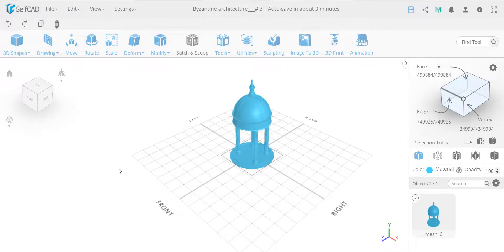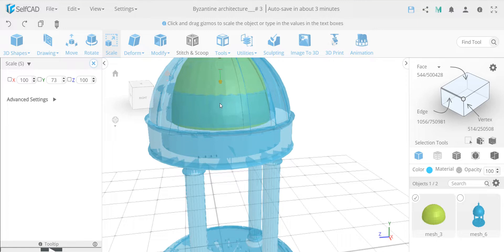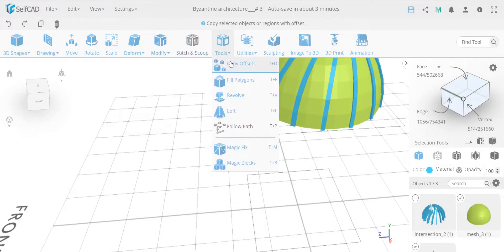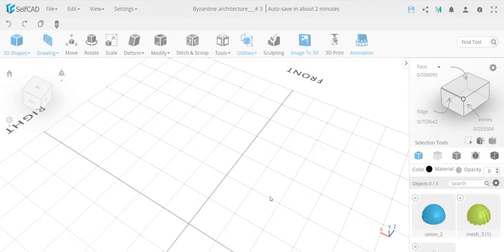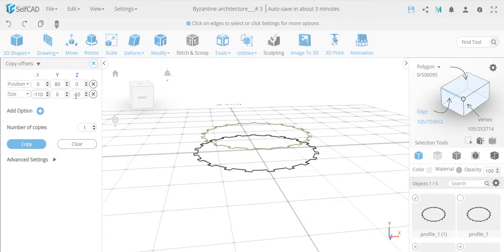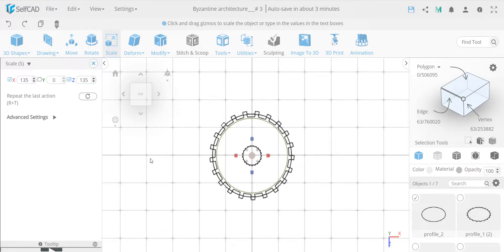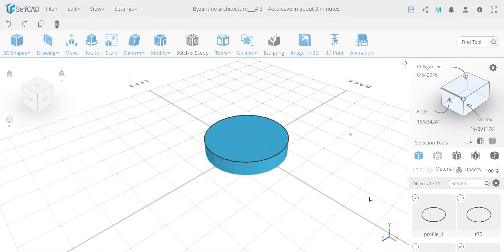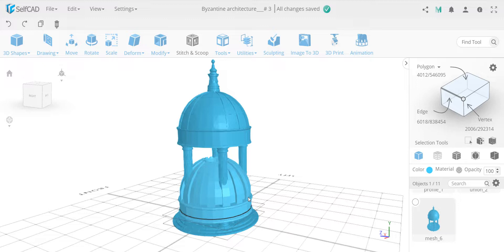3D Modeling course lesson 10 Byzantine architecture part 3 See playlist @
In this video, I'm showing 3 different ways for how to DIY 3dModeling the Byzantine architecture dome by using SelfCAD extrusion, loft, and pivot tools.